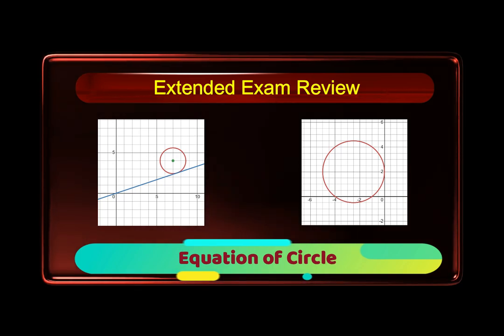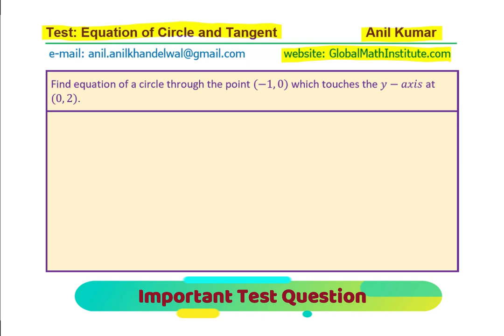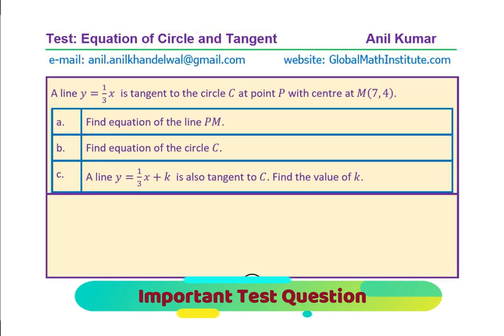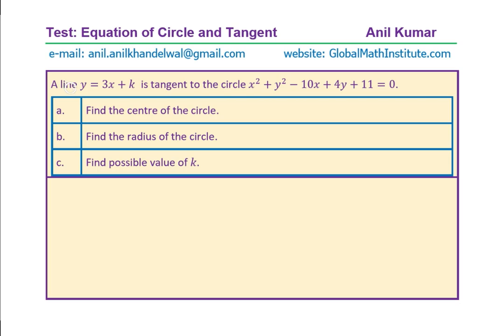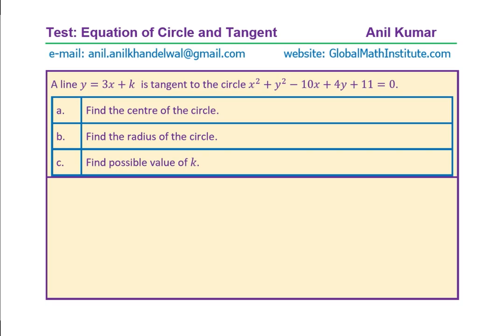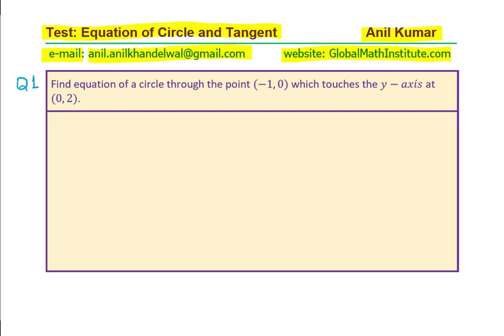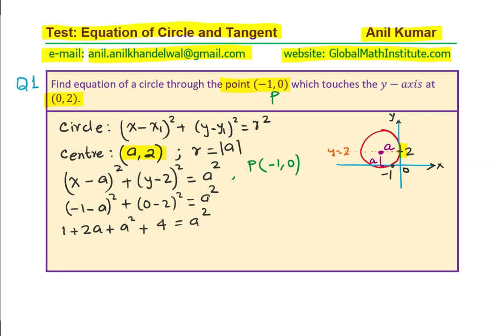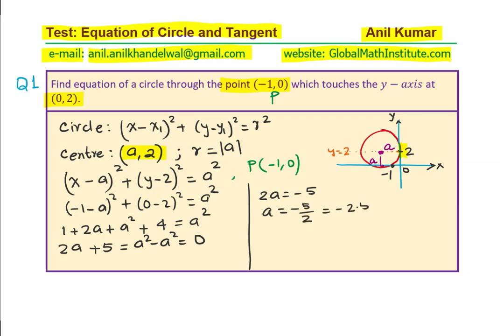Find Equation of Circle with given x intercept and y axis as tangent Edexcel IBSL CBSE Mathematics